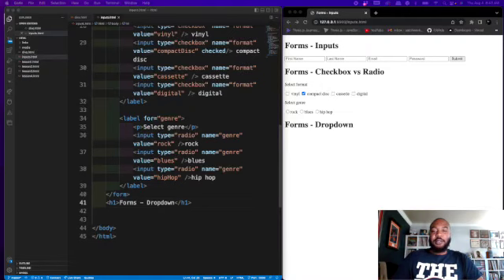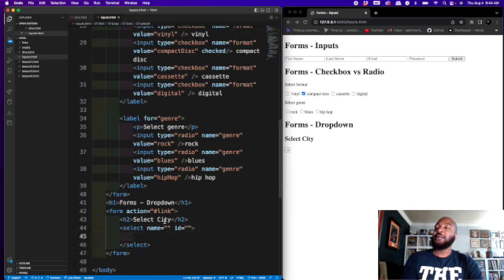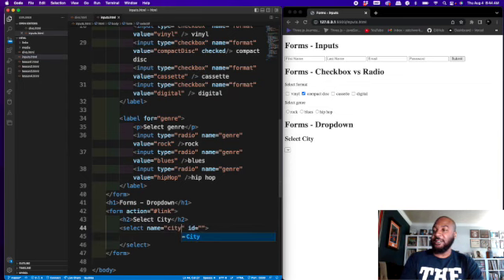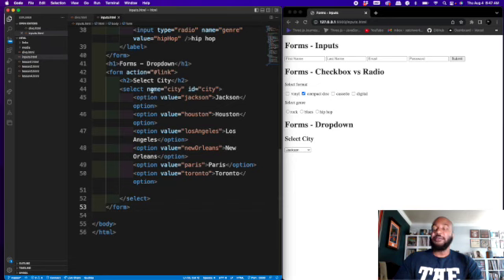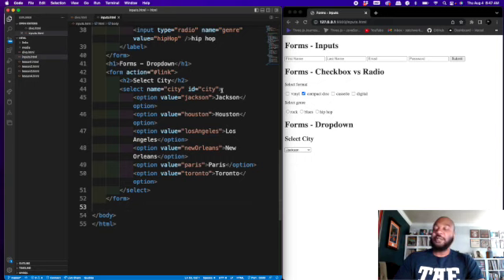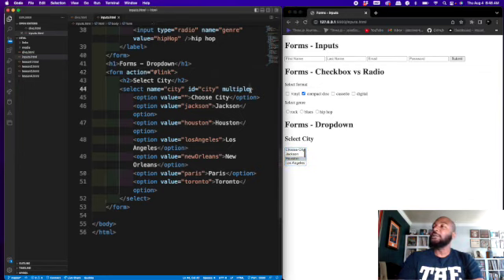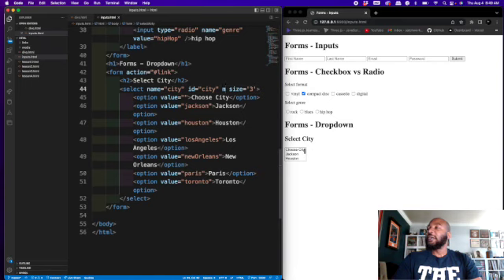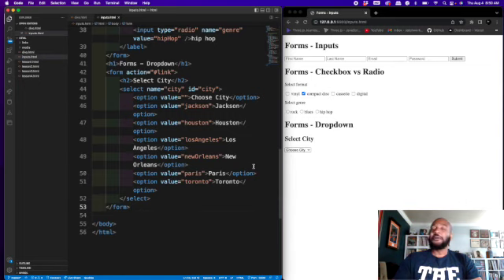Forms Pt 3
Creating a dropdown menu in html